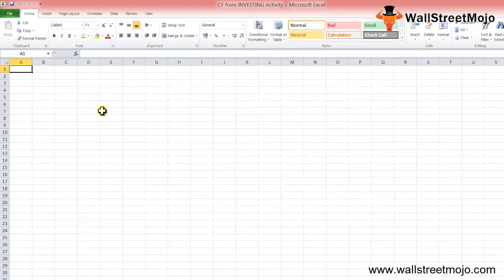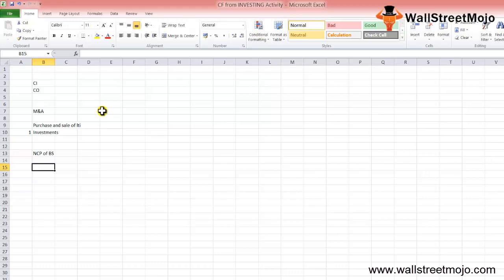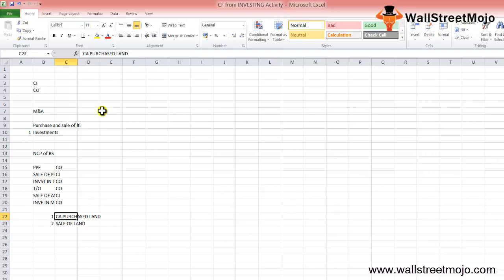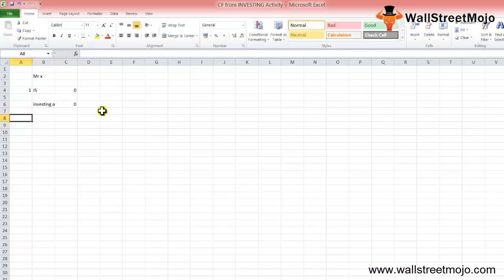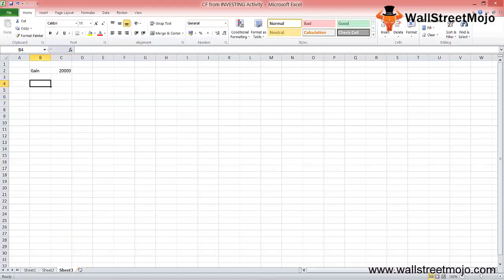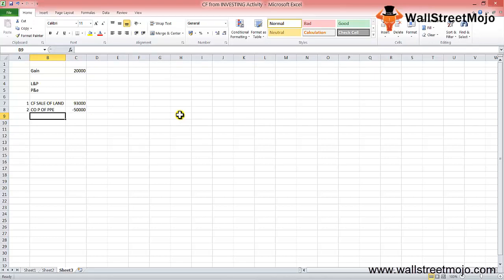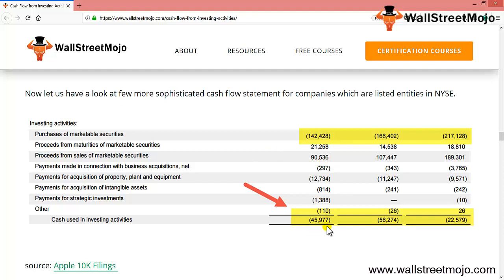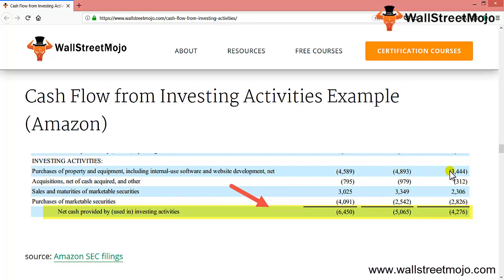Cash Flow From Investing Activities (Formula & Example)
In this video we are going to discuss Cash Flow from Investing Activities in detail. Including (Formula & Top Examples)

Information of cash inflow and outflow related to purchases and sales of assets (Property, plant & Equipment etc)

The suppliers made to received loans ones from the customer and any payments related to merger & acquisitions

𝐂𝐚𝐬𝐡 𝐟𝐥𝐨𝐰 𝐟𝐫𝐨𝐦 𝐈𝐧𝐯𝐞𝐬𝐭𝐦𝐞𝐧𝐭𝐬 𝐟𝐨𝐫𝐦𝐮𝐥𝐚
Cash inflow from Sale of Land + Cash outflow from PPE

𝐈𝐭𝐞𝐦𝐬 𝐟𝐨𝐮𝐧𝐝 𝐢𝐧 𝐂𝐚𝐬𝐡 𝐅𝐥𝐨𝐰 𝐟𝐫𝐨𝐦 𝐈𝐧𝐯𝐞𝐬𝐭𝐢𝐧𝐠 𝐀𝐜𝐭𝐢𝐯𝐢𝐭𝐢𝐞𝐬
1. Proceeds from sales of assets (cash inflow)

3.Investments in marketable securities (cash outflow)

4.Sales of property, plant, and equipment (cash inflow)

6. Buying plant, property, and equipment (cash outflow)

𝐇𝐨𝐰 𝐭𝐨 𝐜𝐚𝐥𝐜𝐮𝐥𝐚𝐭𝐞 𝐂𝐚𝐬𝐡 𝐅𝐥𝐨𝐰 𝐟𝐫𝐨𝐦 𝐈𝐧𝐯𝐞𝐬𝐭𝐦𝐞𝐧𝐭𝐬?

Here we will take an example for better understanding of Cash Flow from Investing Activities.

Here we know that cash flow from investments is similar to non current assets part of the balance sheet.

Mainly there are 2 Non Current assets items, which are

1. Land and Property
2. Plant and Equipment

Cash inflow from sale of Land
= Decrease in Land (BS) + Gain from Sale of Land = $90,000 – $60,000 + $10,000 = $40,000

Cash outflow from purchase of property plant and equipment (PPE)

Now, we will find the cash flow from investments with the help of formula.

Cash inflow from Sale of Land =$40000
Cash outflow from PPE = -$50,000
                                           = $10000

To know more about 𝐂𝐚𝐬𝐡 𝐅𝐥𝐨𝐰 𝐟𝐫𝐨𝐦 𝐈𝐧𝐯𝐞𝐬𝐭𝐢𝐧𝐠 𝐀𝐜𝐭𝐢𝐯𝐢𝐭𝐢𝐞𝐬, you can go to this 𝐥𝐢𝐧𝐤 𝐡𝐞𝐫𝐞